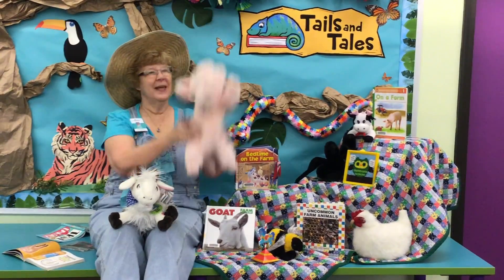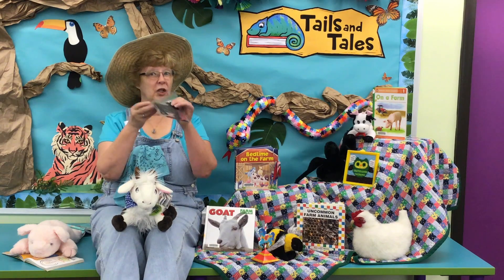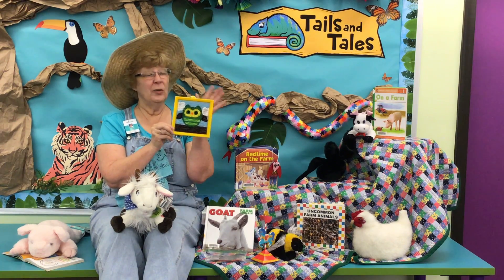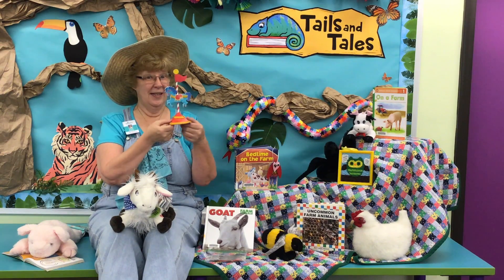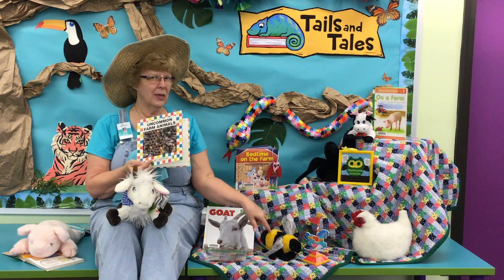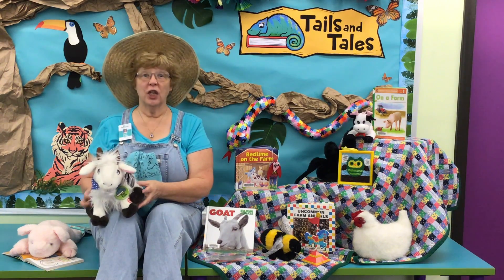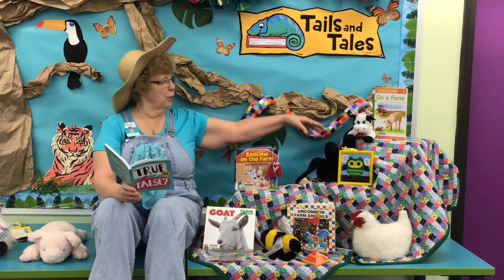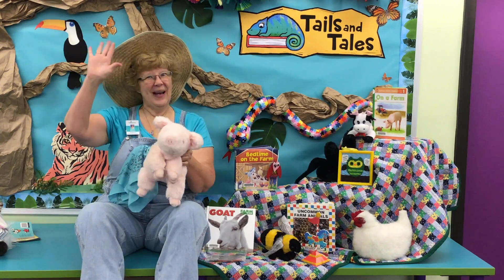Week 4 Barnyard Friends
Miss Chris is here to tell you about this week's Make & Take Crafts theme, Barnyard Friends.  Stop on by to pick up your weekly craft!